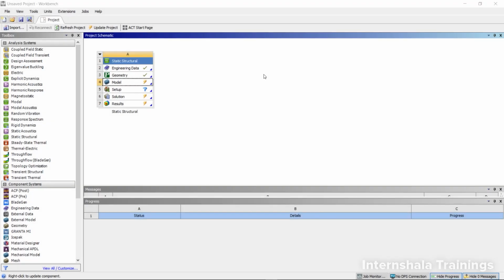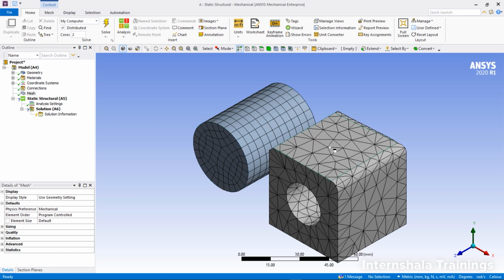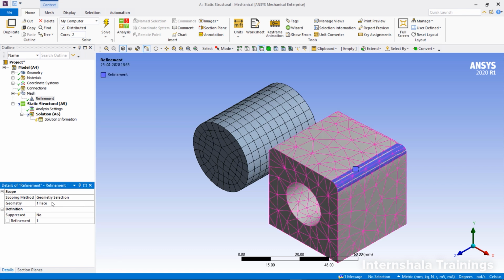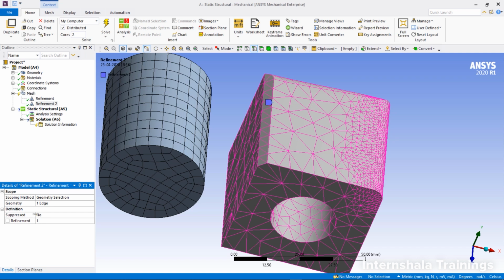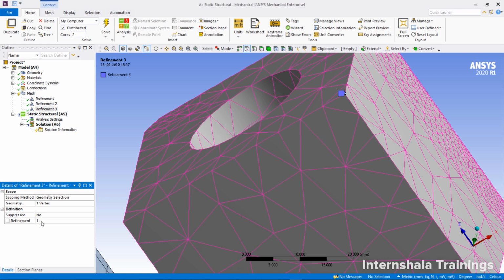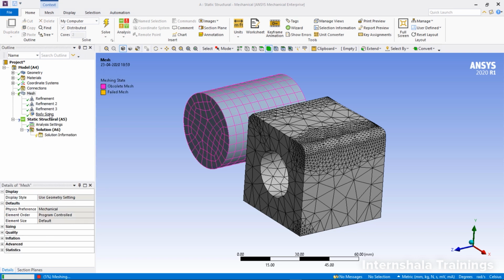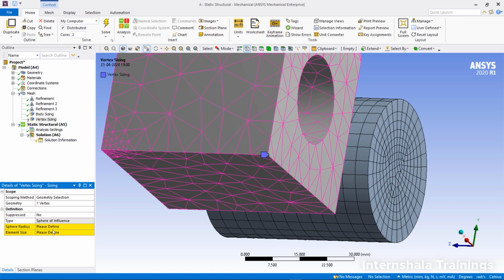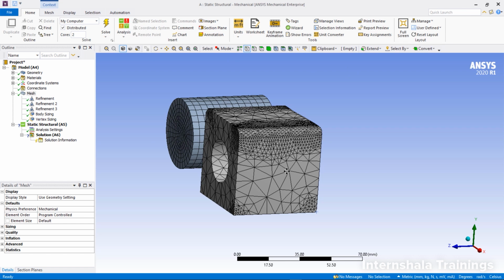Localized mesh refinement and sizing options